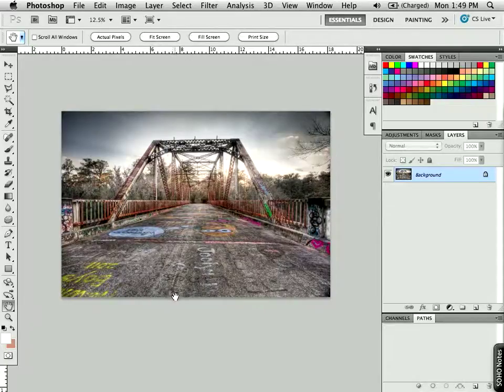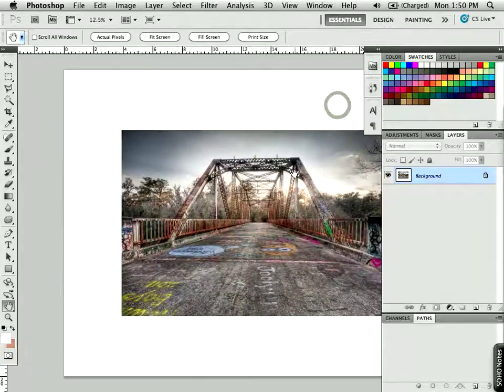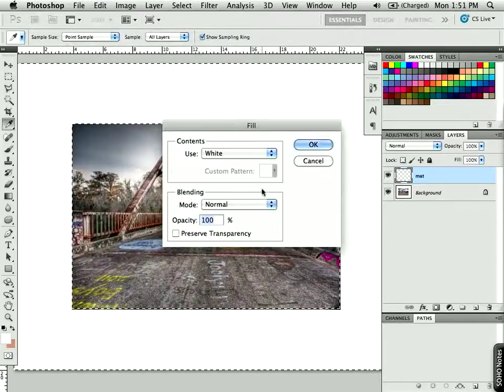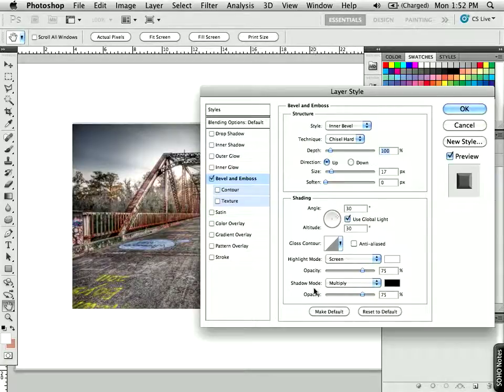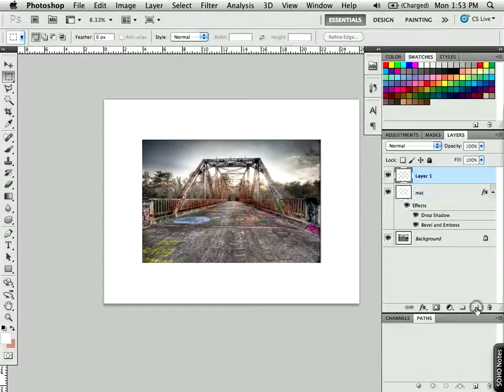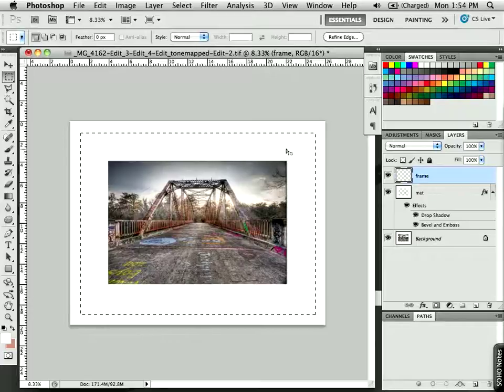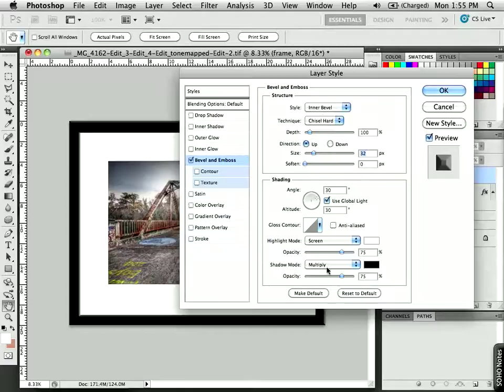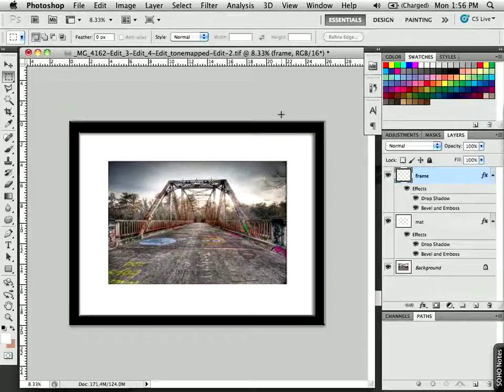Adding a frame and mat to your images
How to add a frame and at using Adobe Photoshop